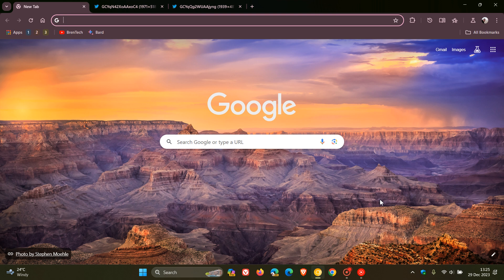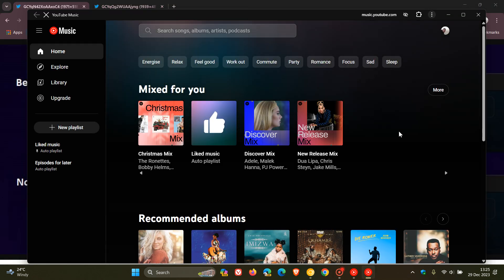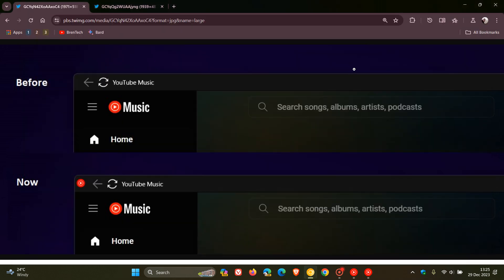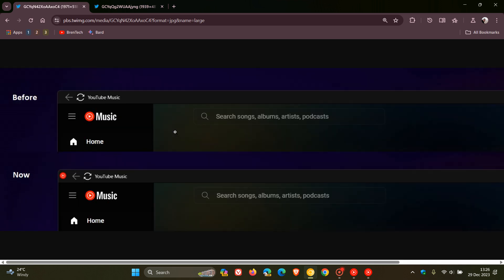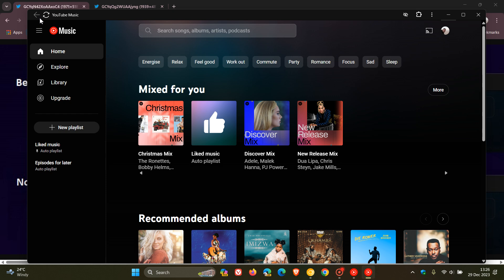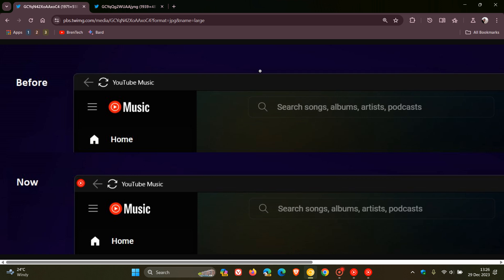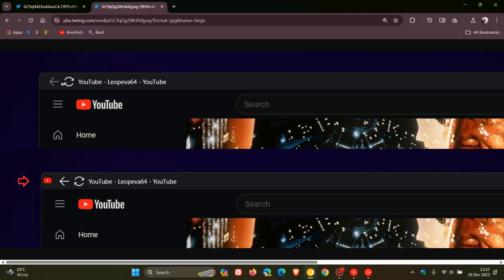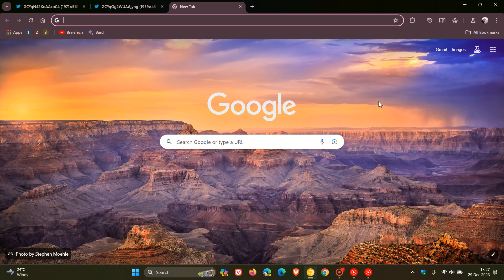Google is making it Easier to Identify Web Apps in Chrome for Windows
As spotted by Leopeva64 on X, another small improvement in Chrome PWAs, is that their icon now appears in the title bar.